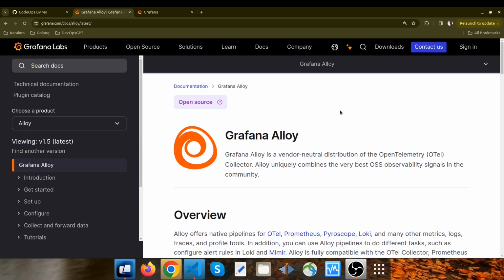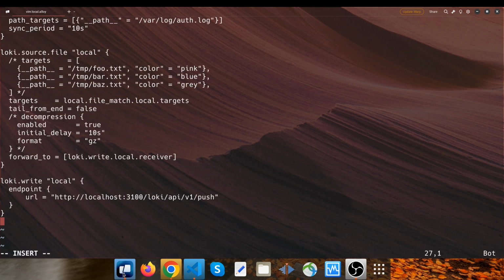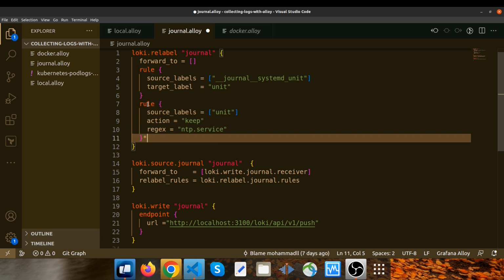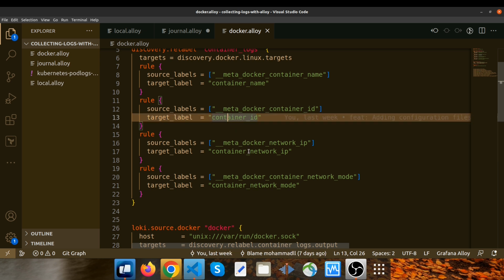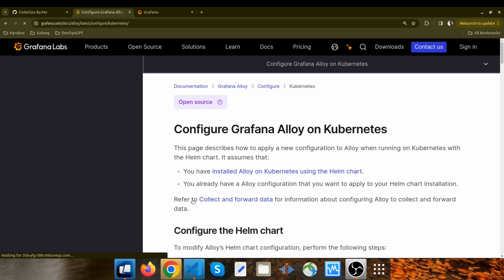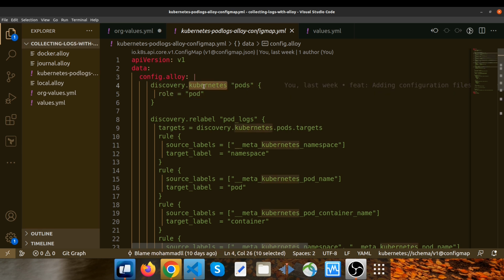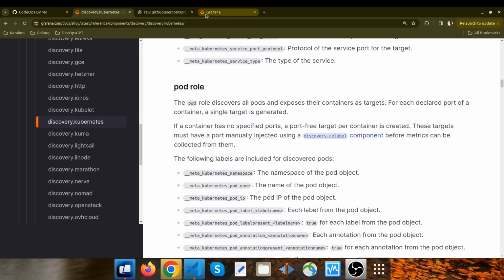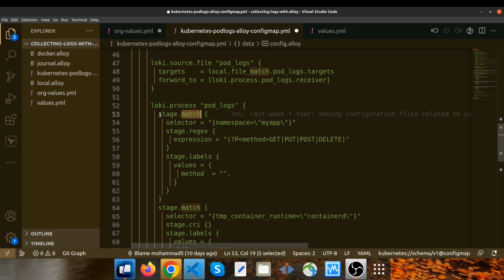Part 1: Collecting Logs With Grafana Alloy And Sending Them To Loki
📌 Welcome to the Grafana Alloy Course!

Grafana Alloy is a powerful, vendor-neutral tool built on OpenTelemetry (OTel) that collects metrics, traces, and logs. In this video, we focus on log collection, showing you how to set up Grafana Alloy to send logs to Grafana Loki. Follow this course to master Alloy and learn how to collect metrics and traces in upcoming videos!

📋 What This Video Covers:

    Installing Grafana Alloy on Linux and Kubernetes.
    Collecting logs from:
        Local files.
        Systemd journals.
        Docker containers.
        Kubernetes pods.
    Customizing configurations for your setup.
    Exploring the Grafana Alloy UI.

⏰ Timestamps for Easy Navigation:

    00:00 Course Overview
    01:23 Installing Grafana Alloy on Linux
    03:18 Overriding the Default Path for Alloy Configurations
    05:15 Collecting Logs from Local Log Files
    13:53 Collecting Logs from the Systemd Journal
    26:18 Collecting Logs from Docker Containers
    35:25 Exploring the Grafana Alloy UI
    39:38 Installing Grafana Alloy on Kubernetes
    50:56 Collecting Logs from Kubernetes Pods

🎥 These are the other parts of the Grafana Alloy playlist, covering collecting metrics and building tracing pipelines with Alloy:

📚 Learn More from the Official Documentation:

For more in-depth details and advanced configuration options, make sure to check out the Grafana Alloy official documentation:

🔗 Code and Resources:

All the code explained in this video is available on the CodeOpsByMo GitHub organization:

This video is part of a complete Grafana Alloy series. Future episodes will teach you how to:

    Collect metrics from your infrastructure.
    Trace requests across distributed systems.